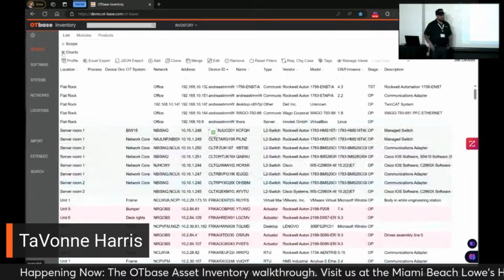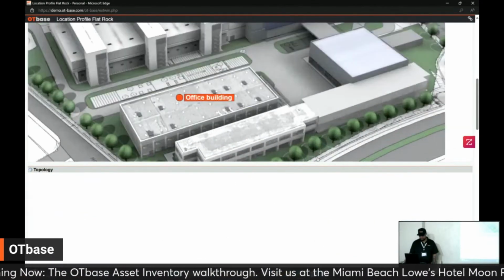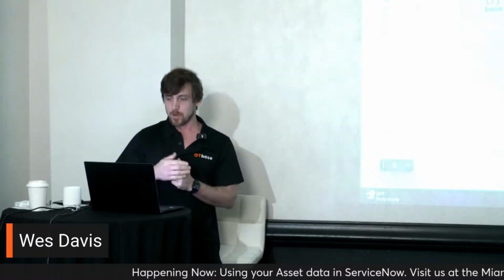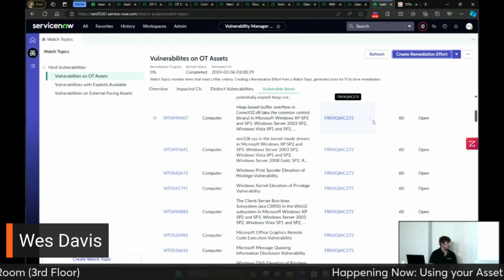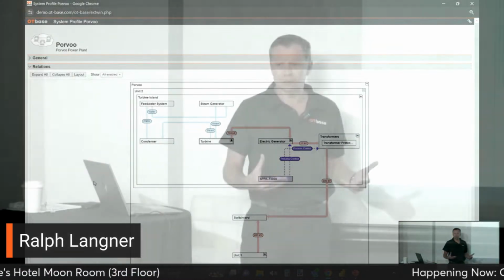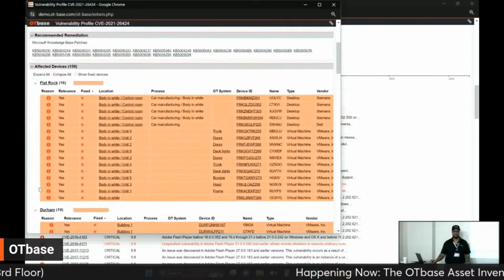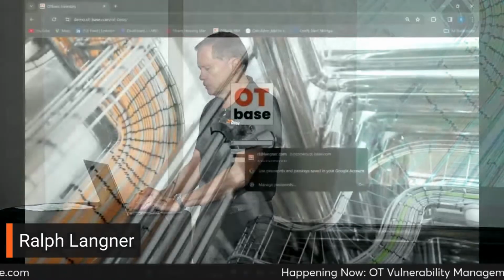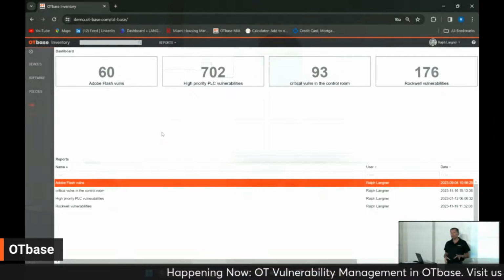OTbase at S4x24 Day:3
Join us as we continue our OTbase Demos and Ralph Langner talk about the water pump of doom